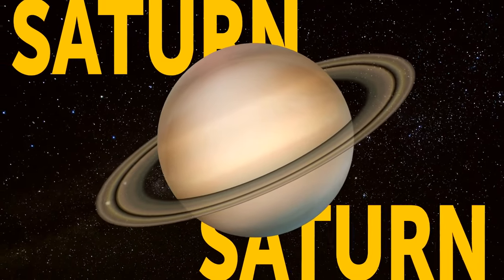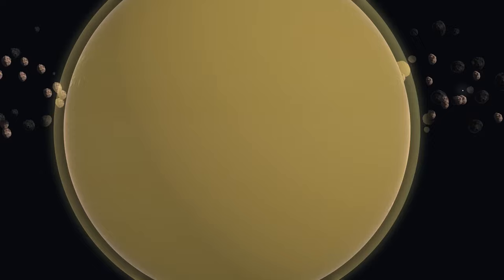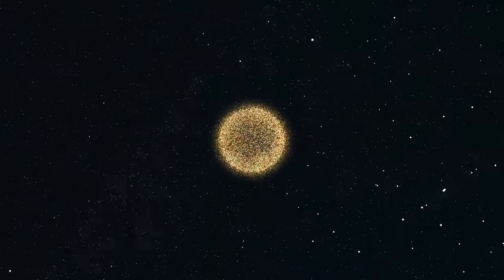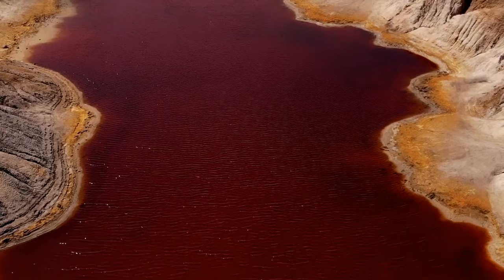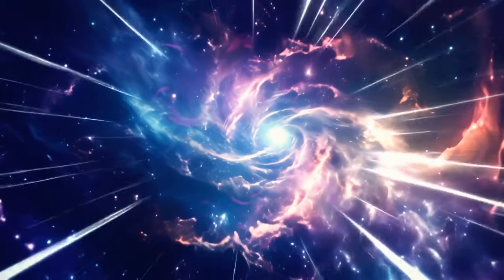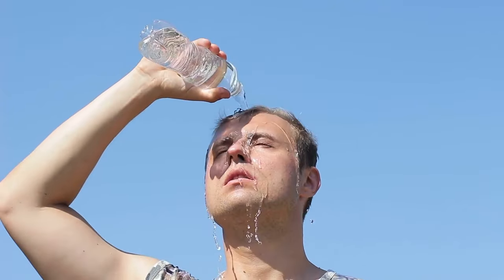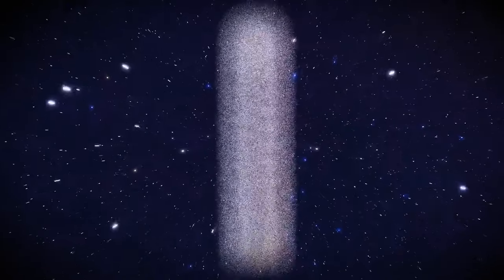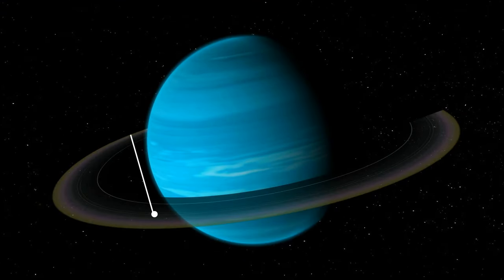Saturn is changing - Something Strange is Happening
In this video, we explore the changes happening on Saturn that have left scientists puzzled. Something strange is definitely happening up there!

In the "Saturn is Changing - Something Strange is Happening" video, join us on a science journey with NASA's Cassini probe as it captures the last breathtaking photos and video before its fatal crash into Saturn, revealing unprecedented changes in the ringed planet. This episode of the Bright Side series delves into the latest space discoveries and the facts of life of Saturn's rings and moons, marking significant milestones in astronomy and enriching our understanding of the solar system as we witness the grand finale of the Cassini mission and ask, "What did Cassini photograph?"